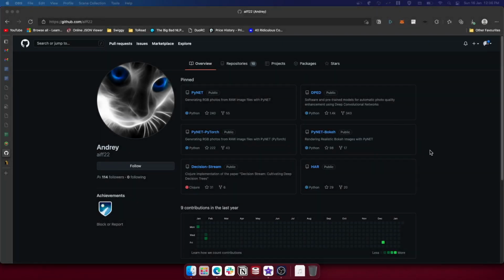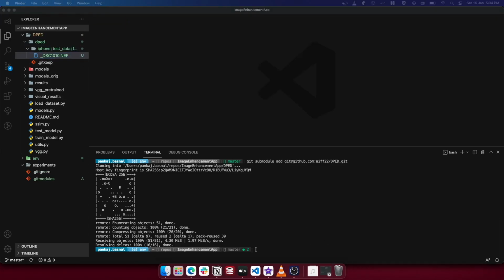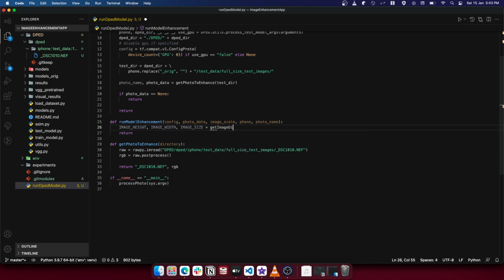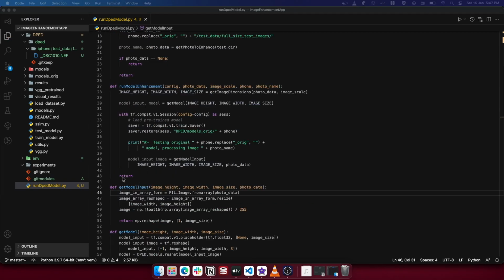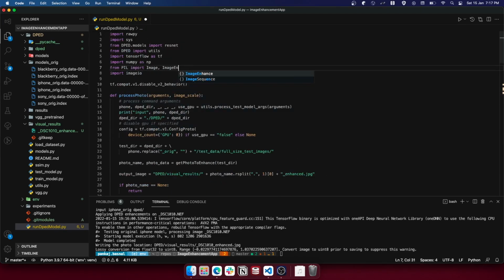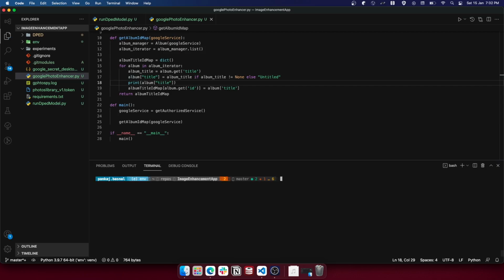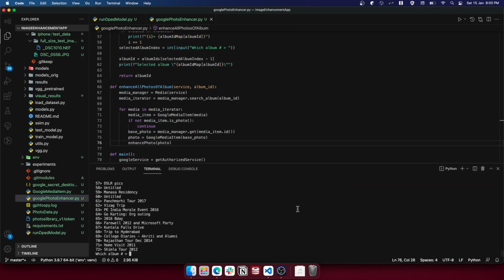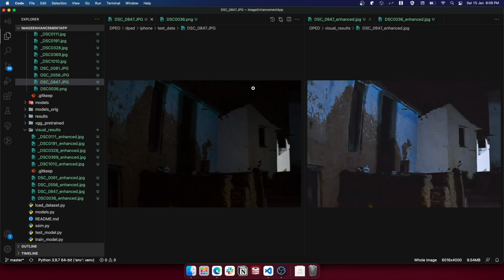Editing photos with machine learning | python